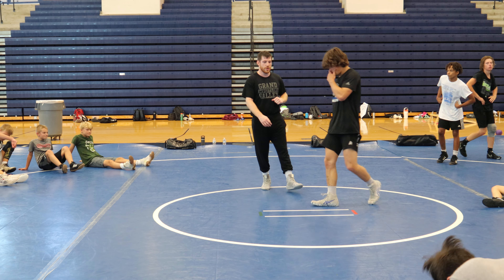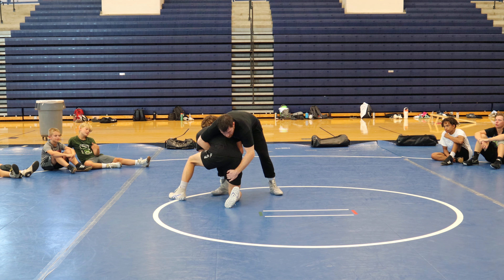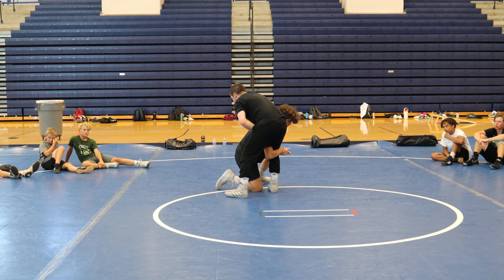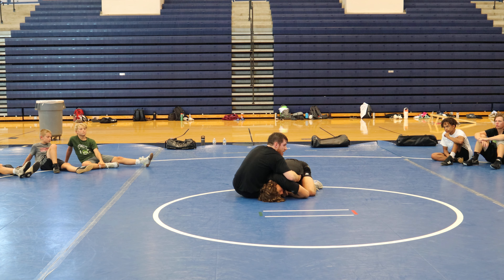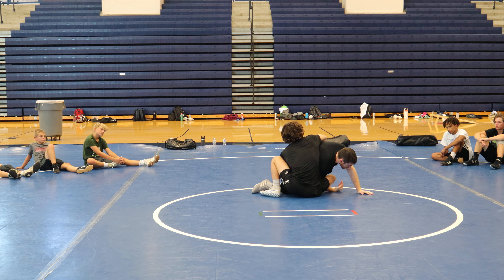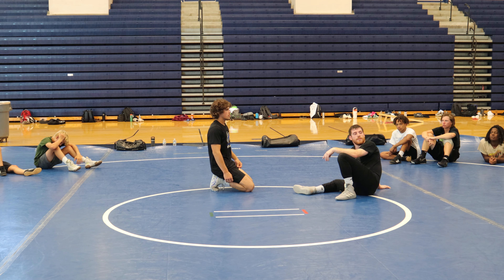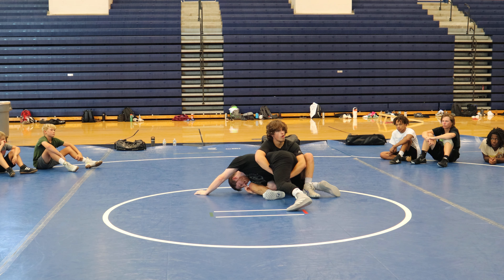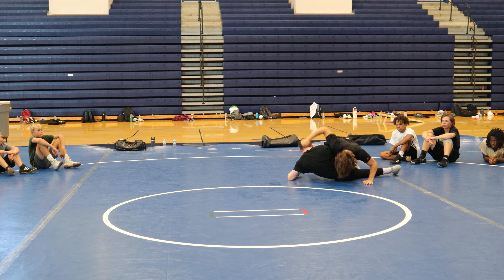Mitch Hyrnak - Grand Valley State University